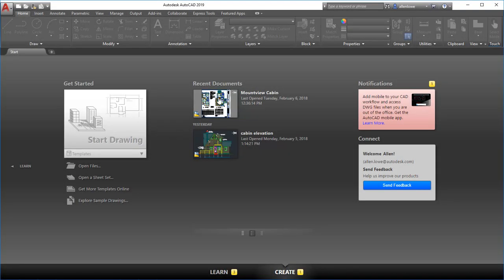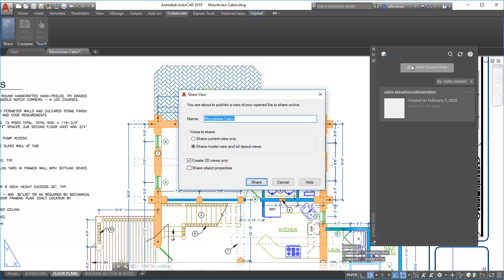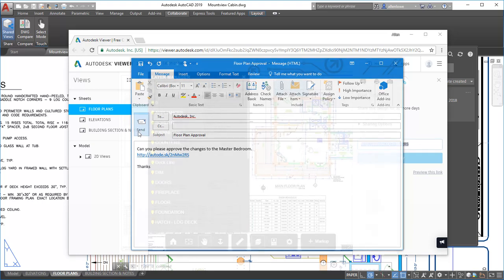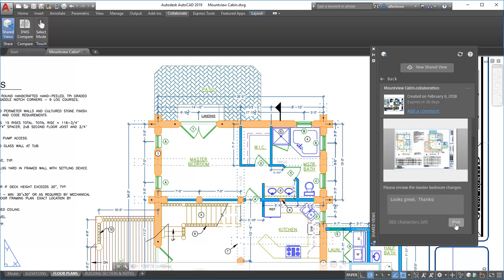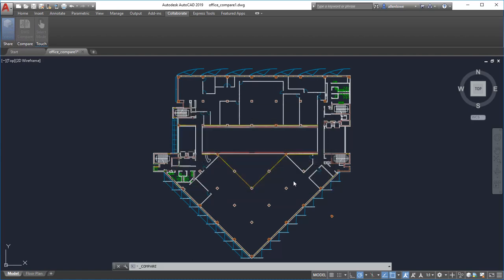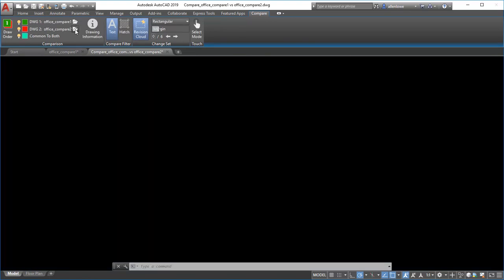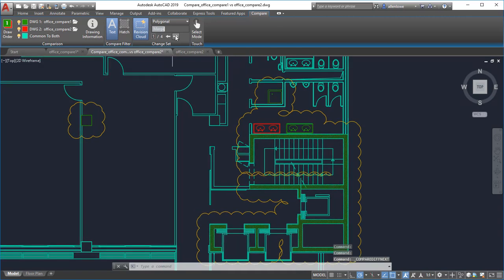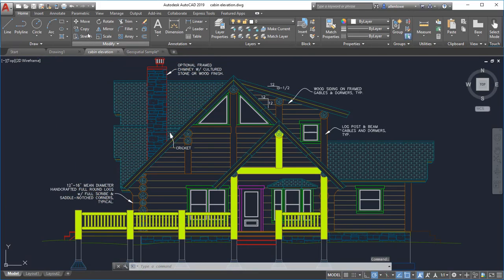AutoCAD 2019 New Features